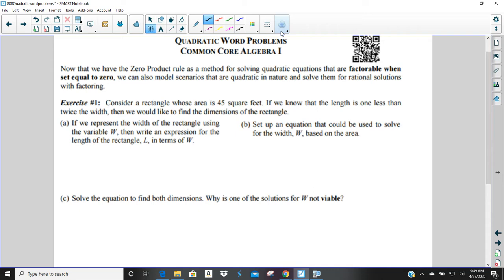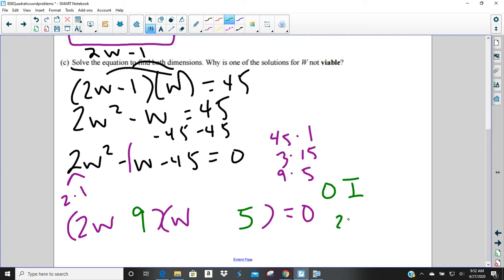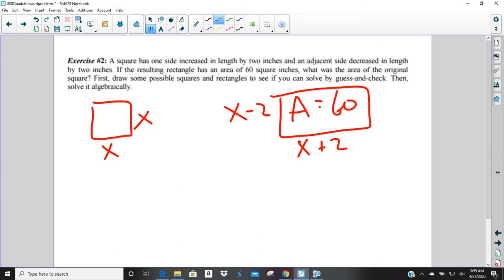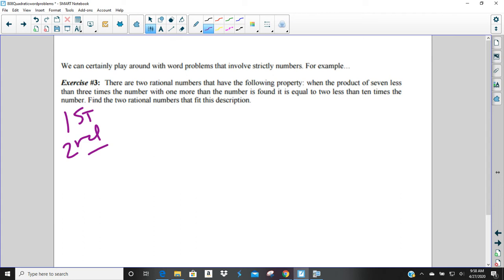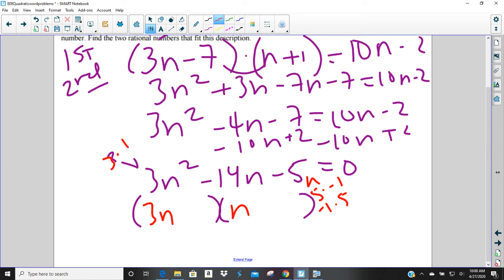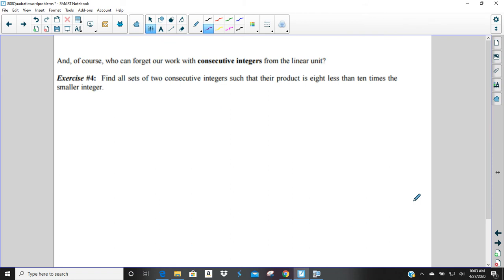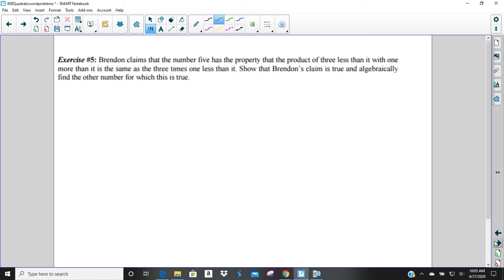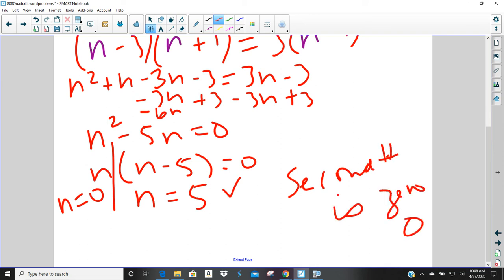4-27 U8L8 Emathinstruction Workbook Day 1